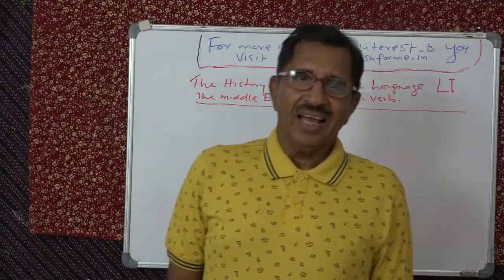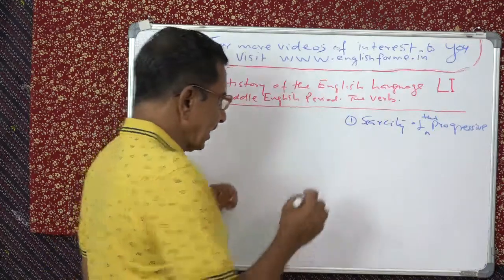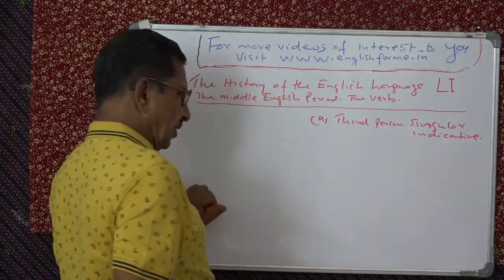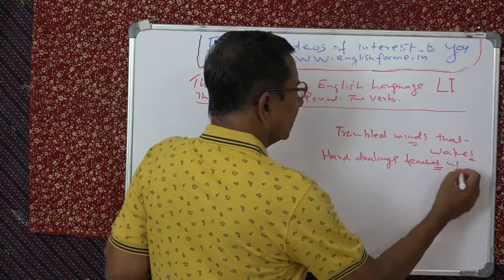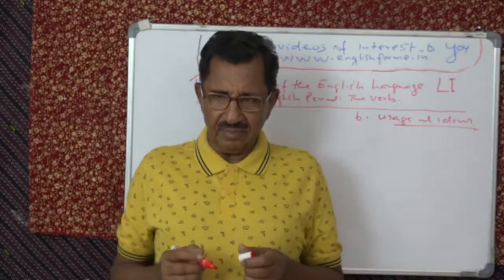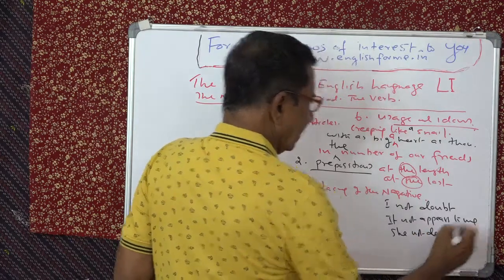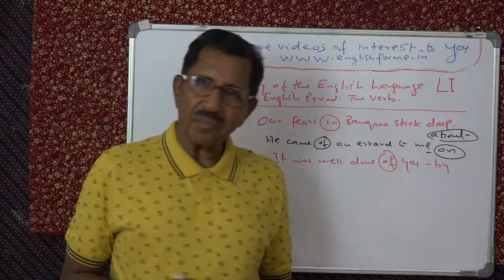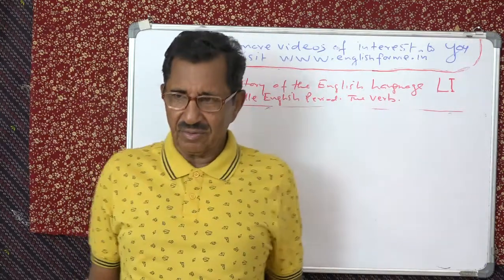LECTURE 51 BY PROF. THOMAS MATHEW. THE HISTORY OF THE ENGLISH LANGUAGE.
LECTURE 51. BY PROF. THOMAS MATHEW. THE HISTORY OF THE ENGLISH LANGUAGE. SIMPLIFICATION OF THE VERBAL SYSTEM. IDIOMS AND USAGES. THE MIDDLE ENGLISH PERIOD. for ugc net and as a support for postgraduate studies in Eng. Lit.